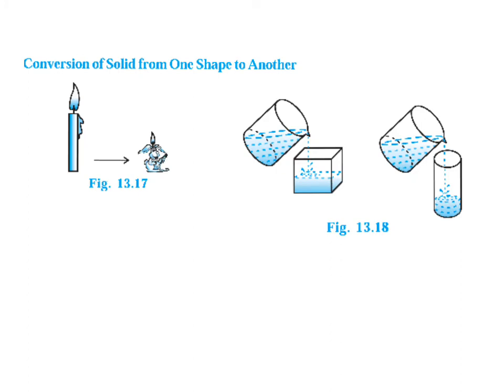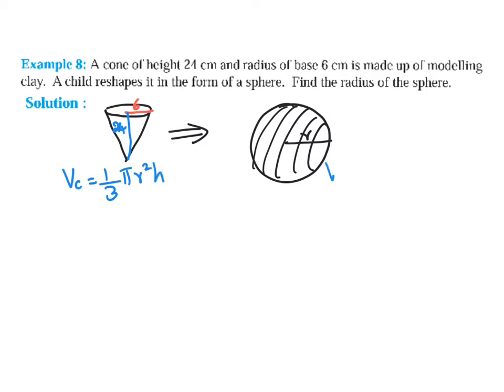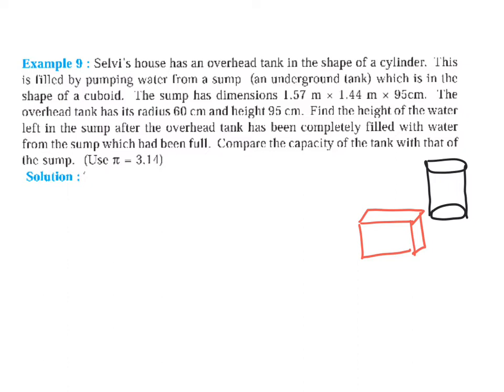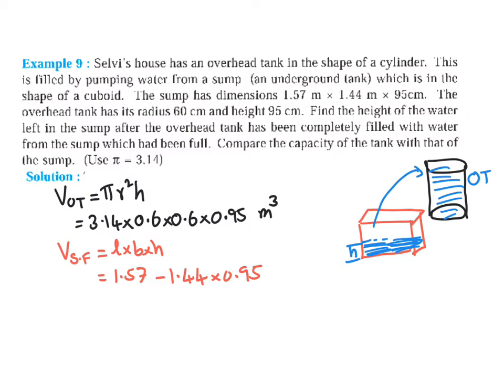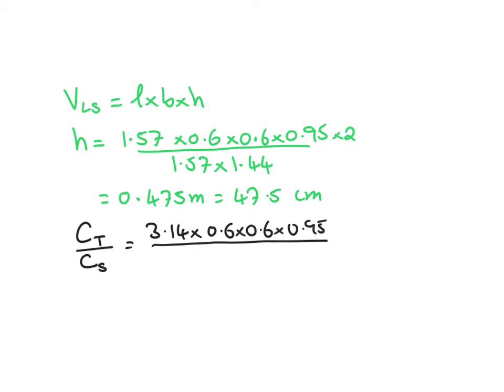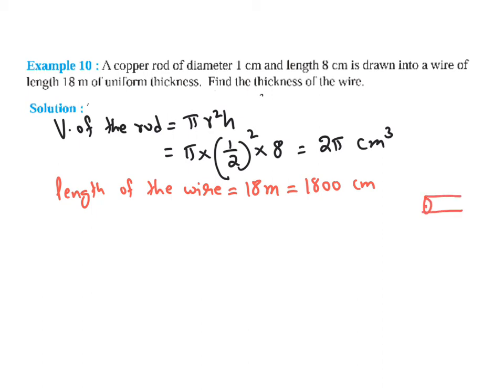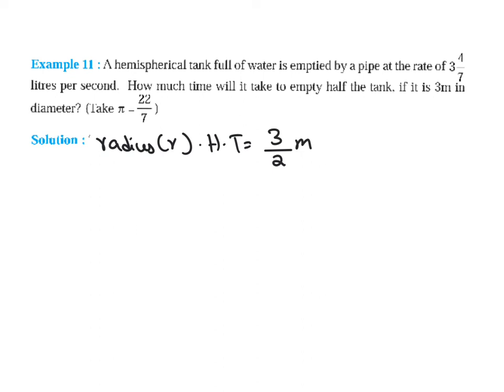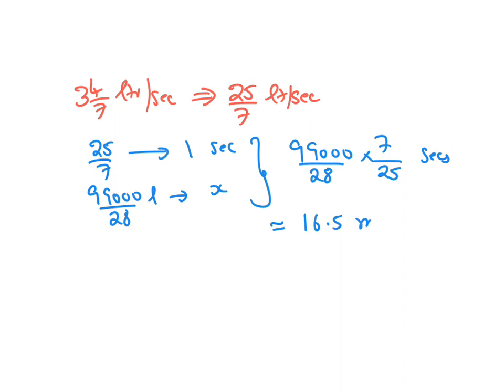13-3 Conversion of Solid from One Shape to Another